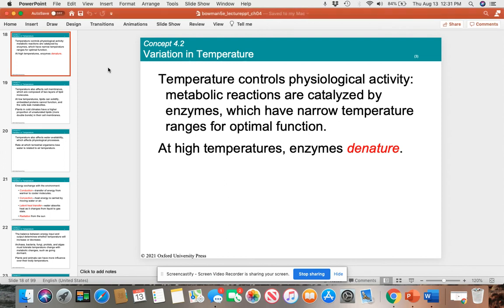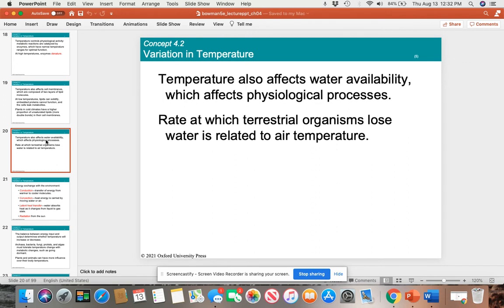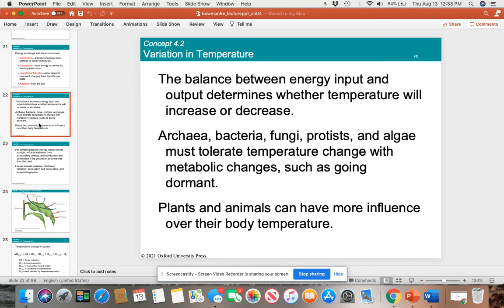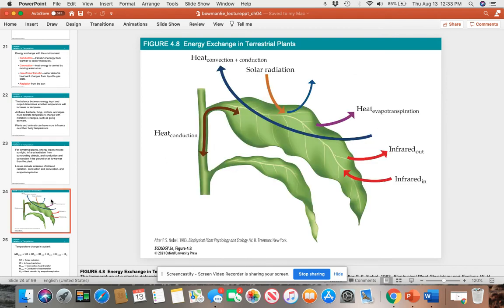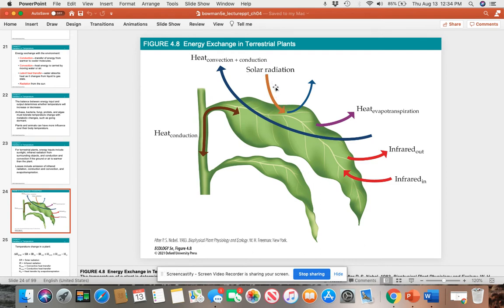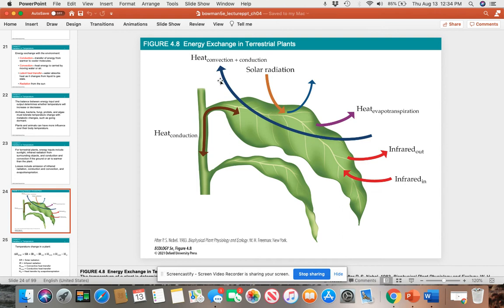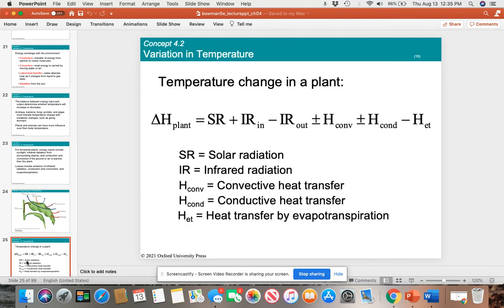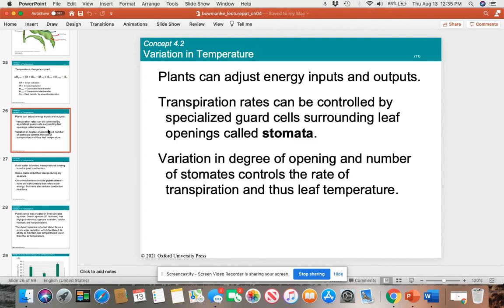Coping with Environmental Variation 4c